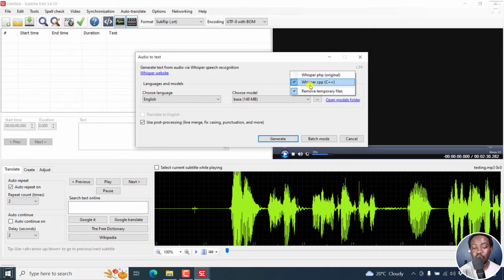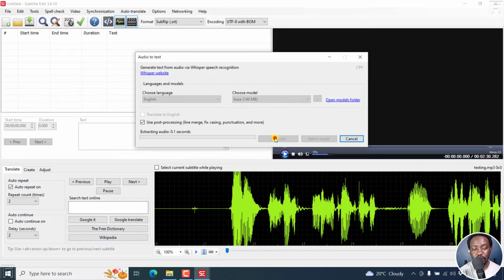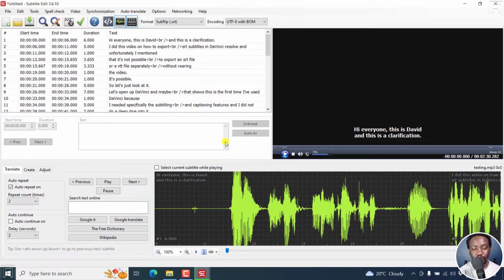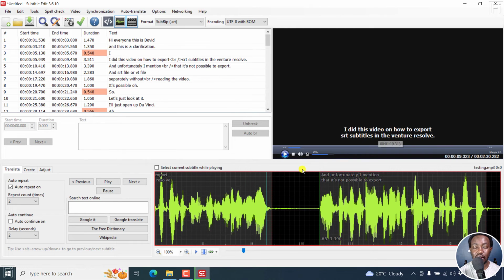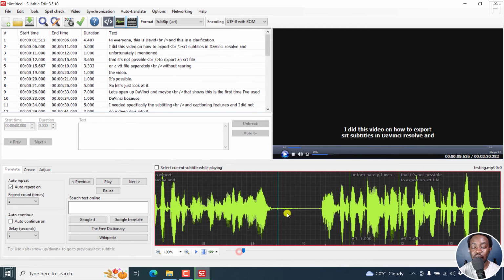Updated Comparison Audio to Text via VOSK vs Audio to Text Via Whisper in Subtitle Edit 3.6.10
In this video, we'll look at an Updated comparison using Audio to Text VOSK/Kaldi Models vs Audio to Text Whisper.